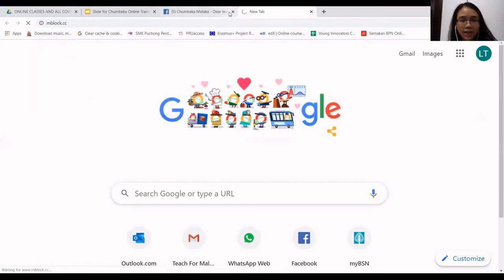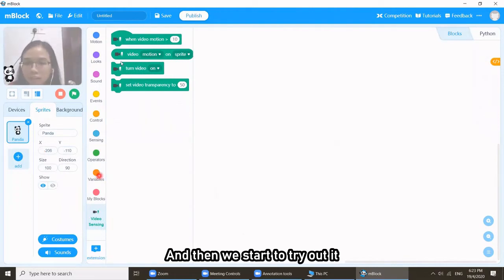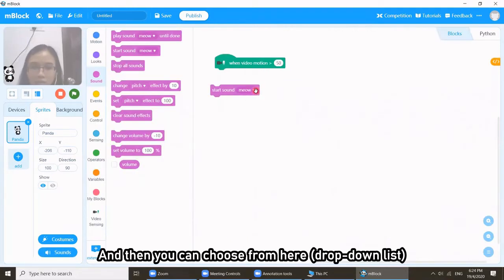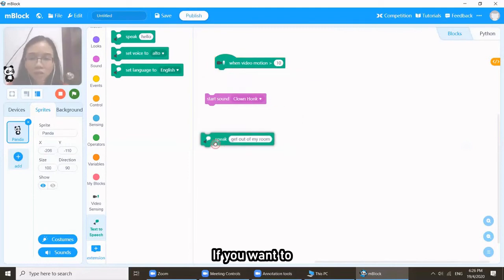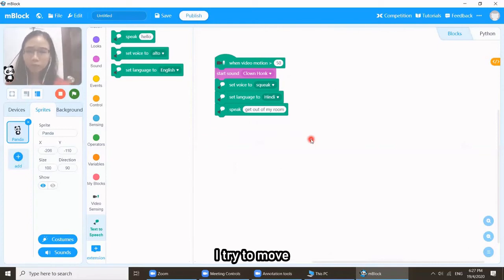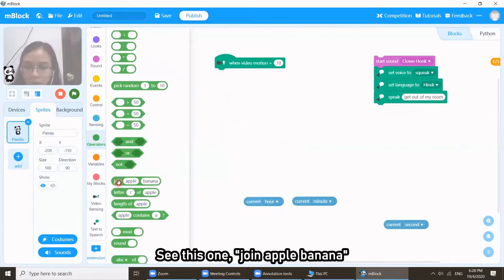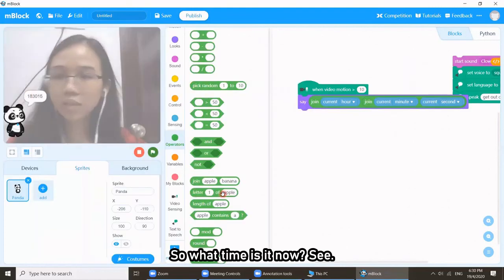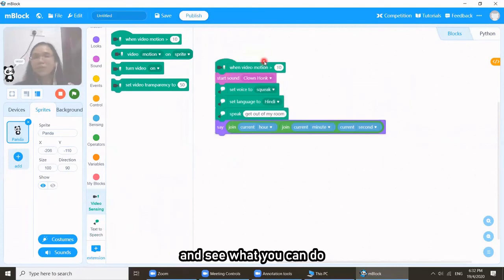[EP-02] CODING: DIY Room Intruder Sensor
Let's DIY our Room Intruder Sensor at home.
Level of Difficulty: Beginner